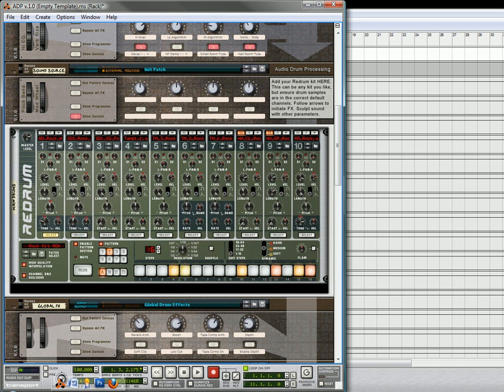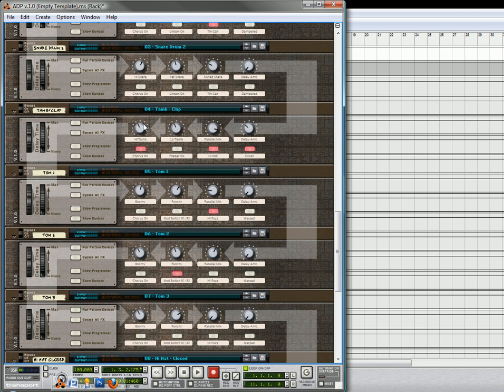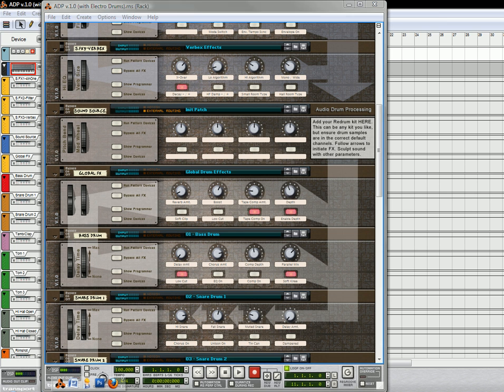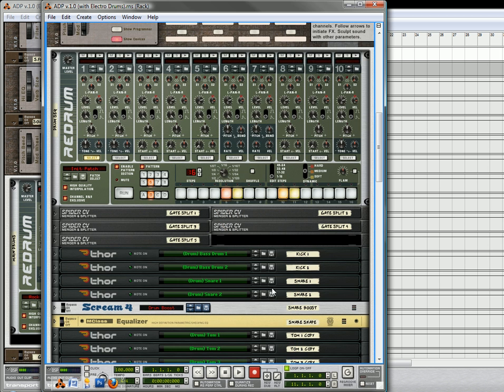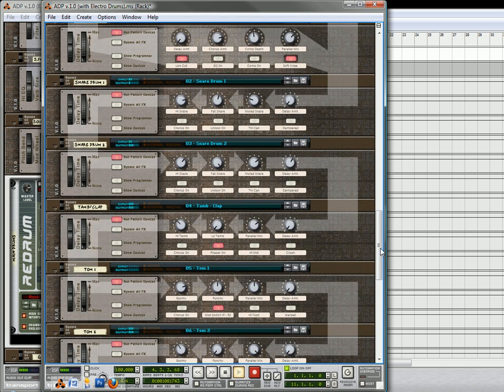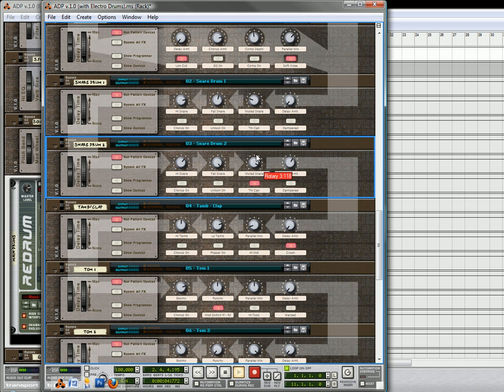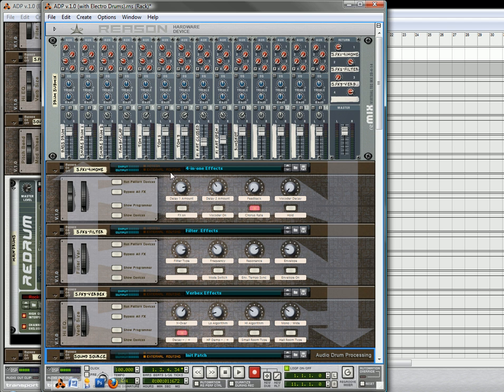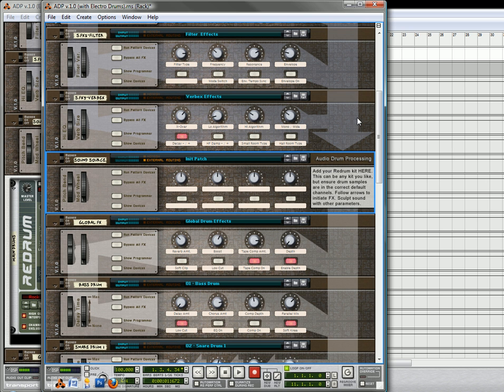ADP (Audio Drum Processor) - Part 2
The ADP (Audio Drum Processing) System is a modular synthesis system used within Reason 4 or Reason+Record 1.0 and above where you can load your own Redrum Kit into the sound source Combinator, then filter that sound through a series of effects Combinators. Enable or disable any effect by following the visual arrow design. Once enabled, you can shape the effect parameters using the other Rotaries and Buttons.